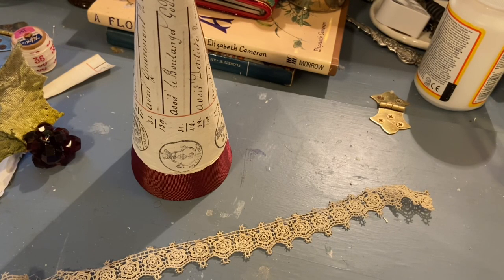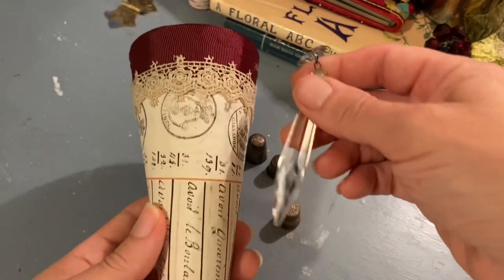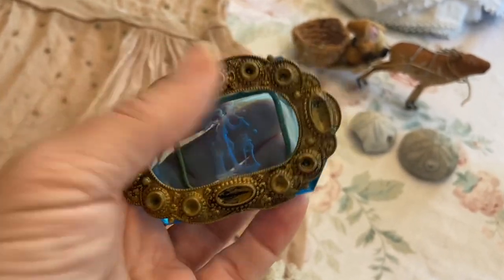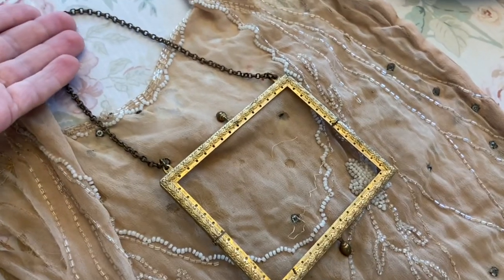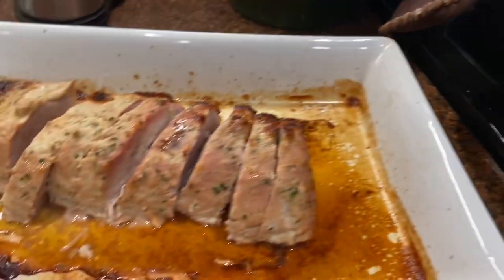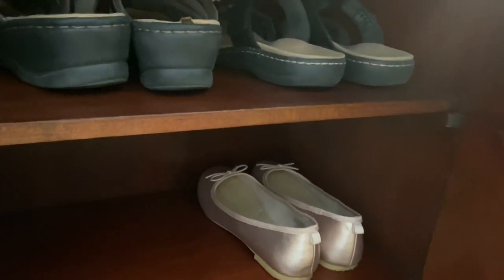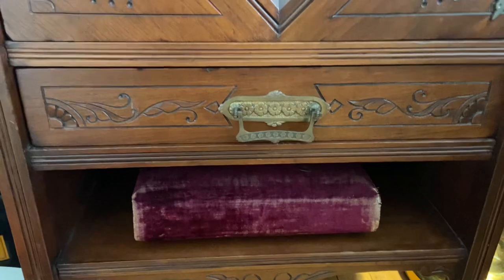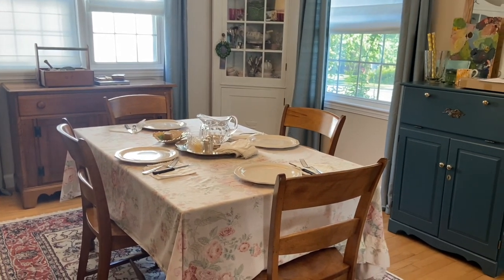Vlog- Assemblages, Summer fun, & A new cabinet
She’s on instagram, Facebook, and Etsy too